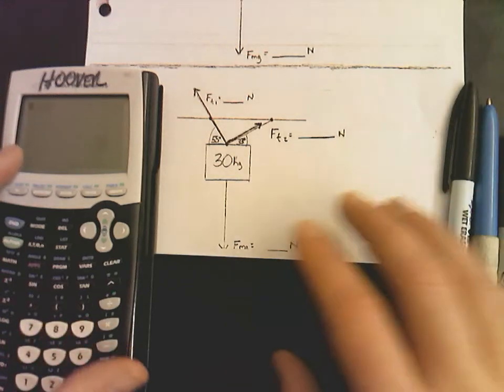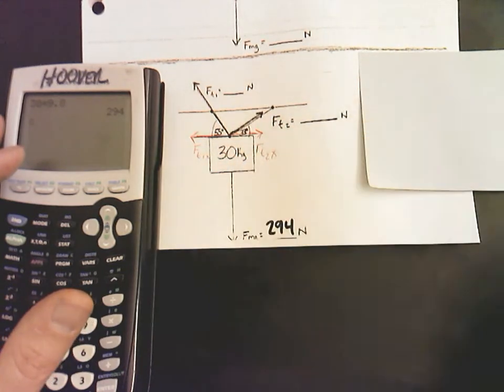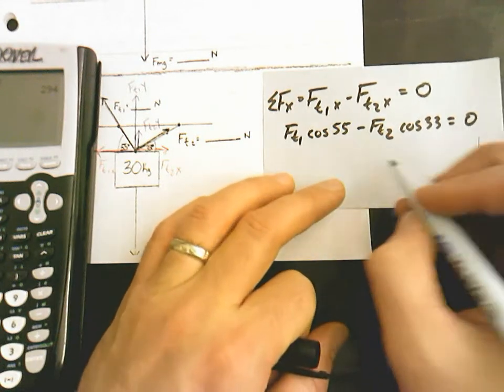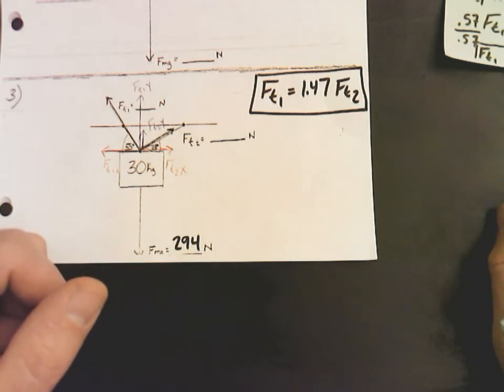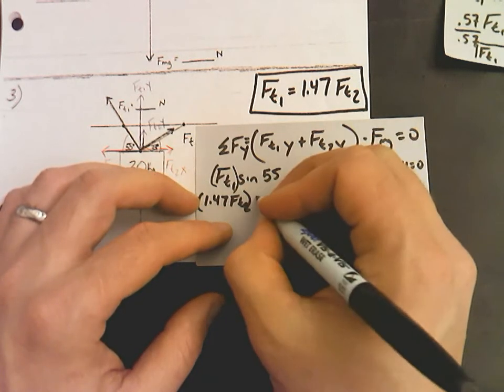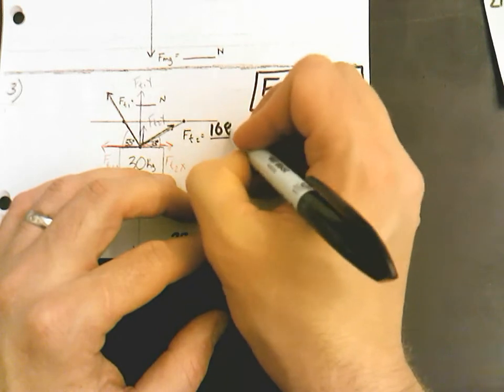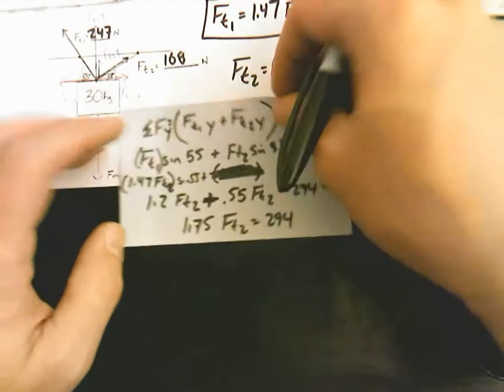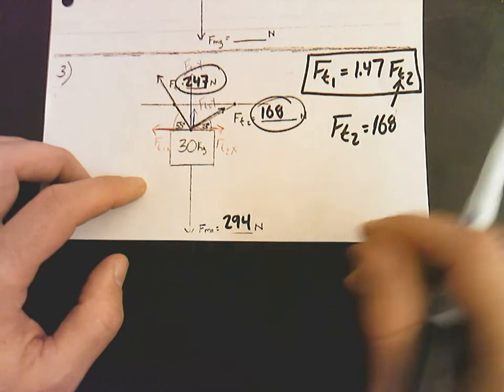Q 1 9 Review block hung at 2 dif. angles problem @ BHS